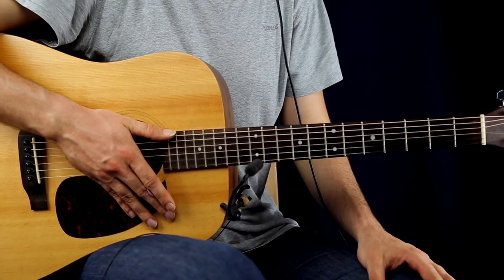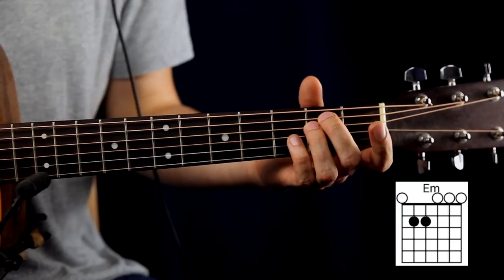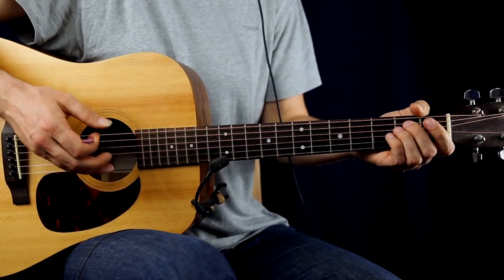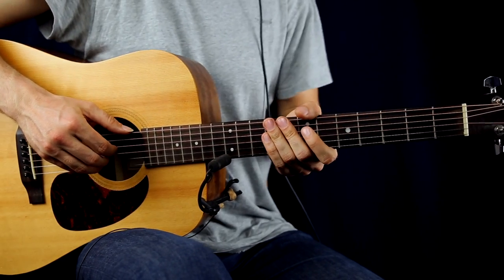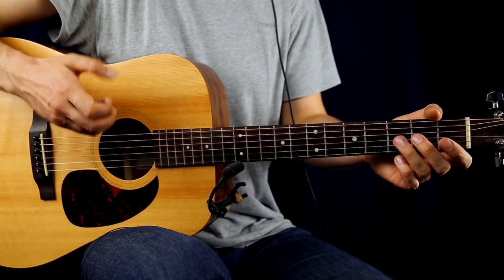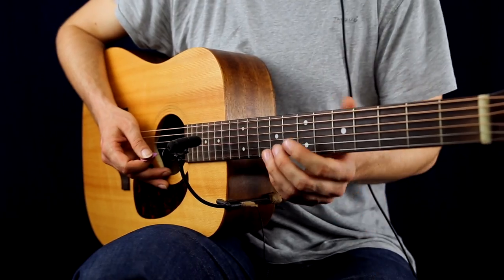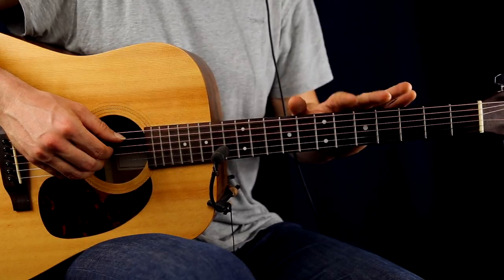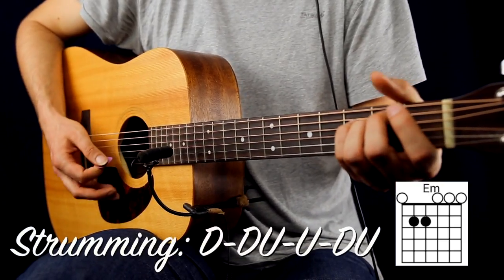Beginner Guitar Lesson Part 2 / First 2 guitar chords what you should learn. First strumming pattern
TABS in PDF and Tabs on-screen Playthrough lessons  with other awesome supporter rewards are now available at:

How to start guitar strumming
How to start learning guitar chords. Best way to start learning guitar chords